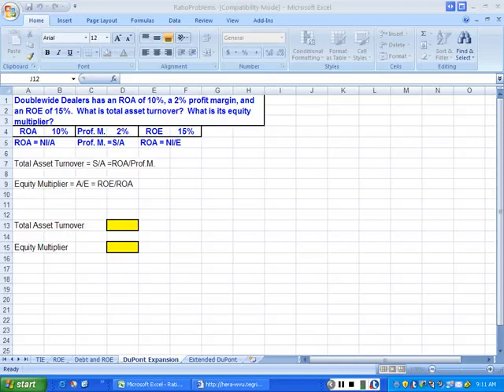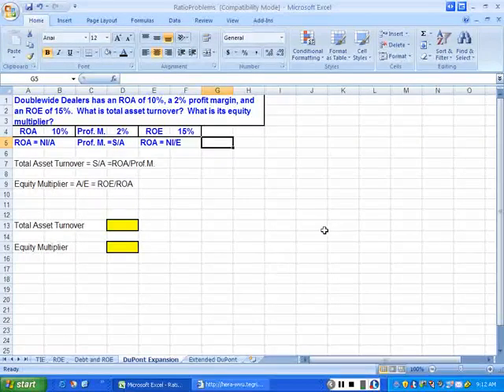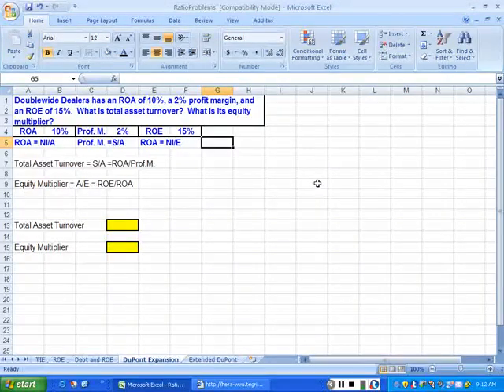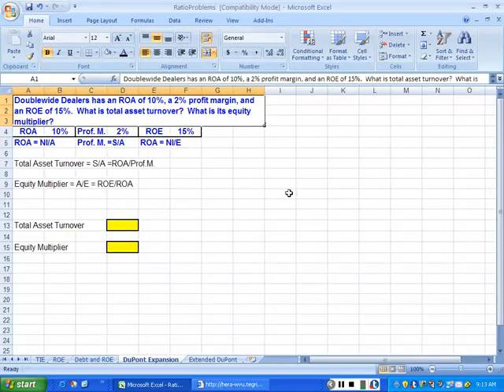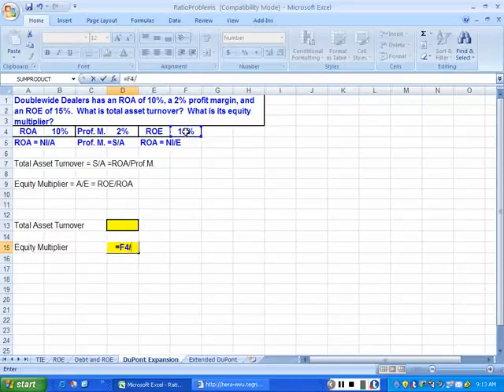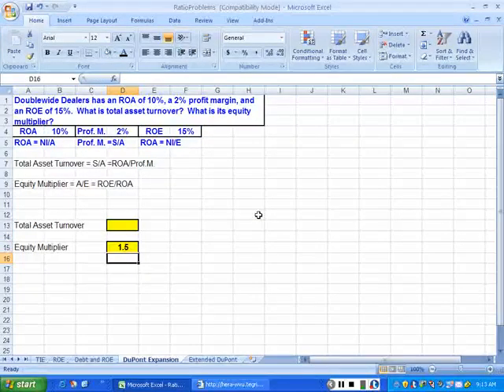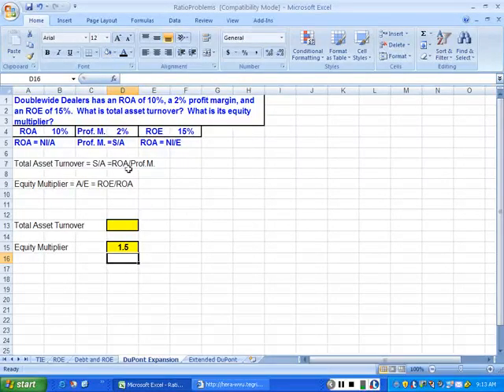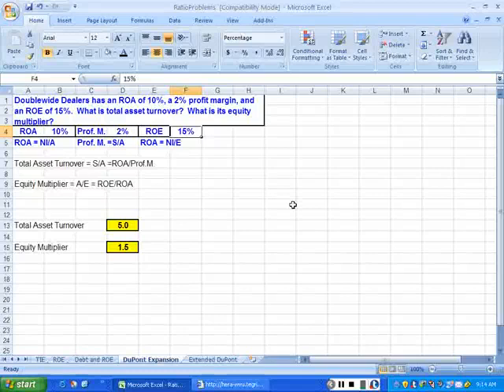Module 2 DuPont Expensions 1 Ratio Problem DuPont Expansion